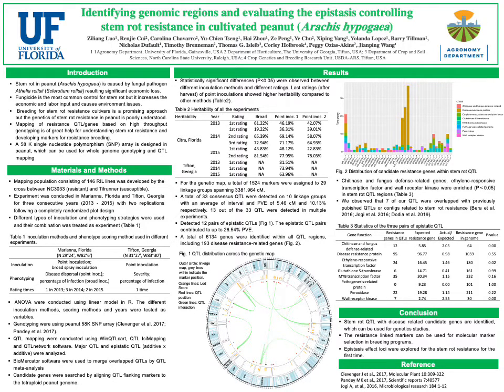Identifying genomics regions and evaluating the epistasis controlling stem rot resistance (Luo)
Identifying genomics regions and evaluating the epistasis controlling stem rot resistance in cultivated peanut (Arachis hypogaea)
Ziliang Luo, University of Florida
2021 APRES Annual Meeting Poster Presentation - Graduate Student Competition

Peanut stem rot in peanut (Arachis hypogaea) is caused by fungal pathogen Athelia rolfsii (Sclerotium rolfsii) and can result in great economic loss during production. In this study, a recombinant inbred population with 156 lines from the cross between NC 3033 (stem rot resistant) and Tifrunner (stem rot susceptible) was genotyped by the 58 K peanut single nucleotide polymorphism (SNP) array and phenotyped for stem rot resistance at multiple locations and in multiple years. A linkage map consisting of 1451 SNPs and 73 simple sequence repeat (SSR) markers was constructed. Thirty-three additive quantitative trait loci (QTLs) for stem rot resistance were detected. Among these QTLs, six consistent major QTL regions (qSR.A01-2, qSR.A01-5, qSR.A05/B05-1, qSR.A05/B05-2, qSR.A07/B07-1 and qSR.B05-1) that explained over 10% phenotypic variance were identified. Besides, 12 pairs of QTLs with epistatic (additive × additive) interaction were identified. An additive QTL qSR.A01-2 also with an epistatic effect interacted with a novel locus qSR.B07_1-1 to affect the percentage of asymptomatic plants in a row. One hundred ninety-three candidate genes within 38 stem rot QTL intervals were annotated with functions of biotic stress resistance such as chitinase, ethylene-responsive transcription factors and pathogenesis-related proteins. The identified stem rot resistance QTLs, candidate genes, along with the associated SNP markers in this study, will benefit peanut molecular breeding programs for improving stem rot resistance.